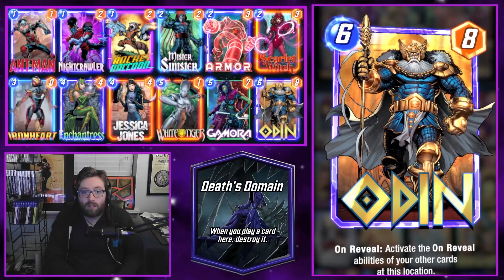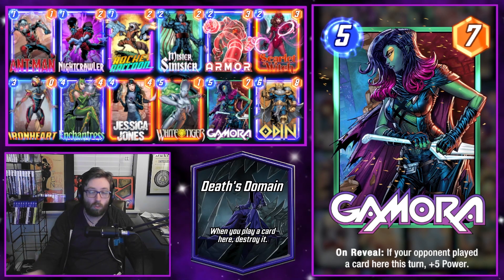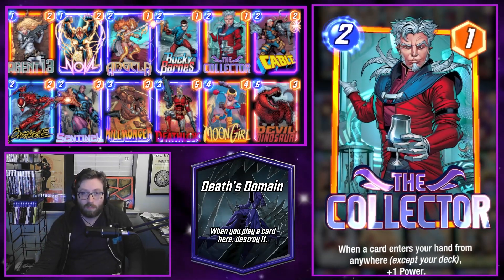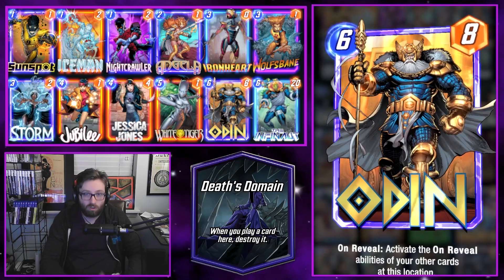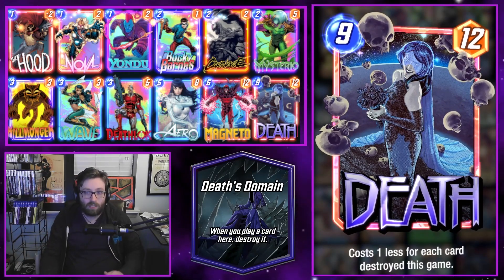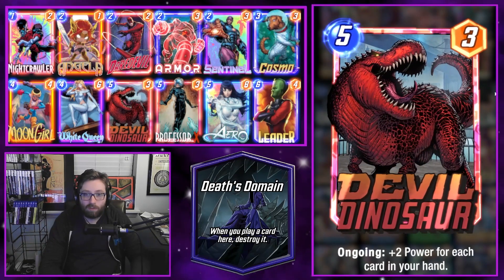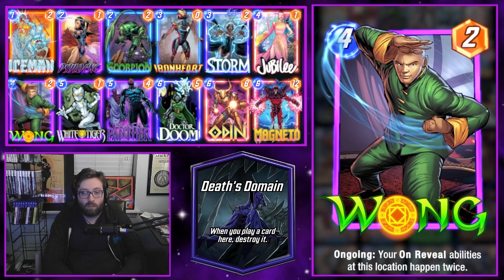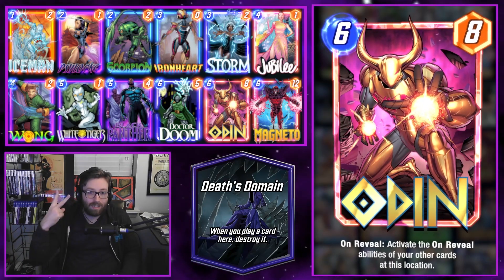Best Decks ALL POOLS! Death's Domain Hot Location! - Marvel Snap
Today we take a look at the best decks for the Death's Domain Hot Location!

Timestamps:
0:00-2:44 Pool 1 Decks
2:45-4:50 Pool 2 Decks
4:51-11:47 Pool 3 Decks